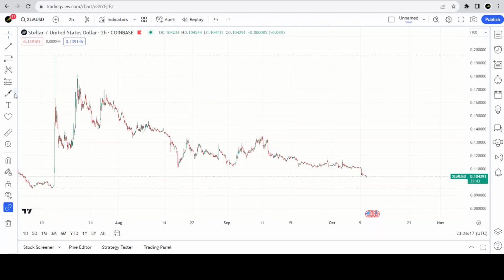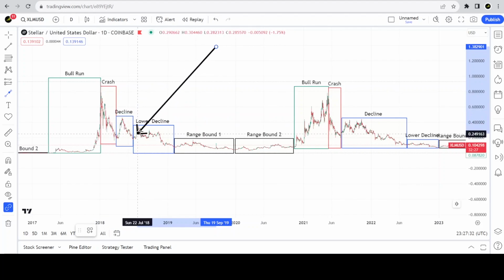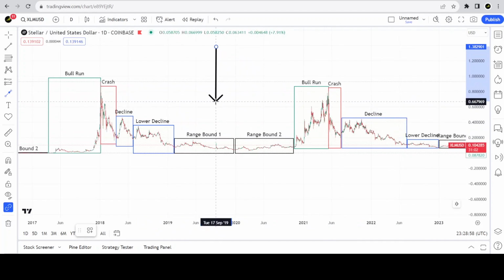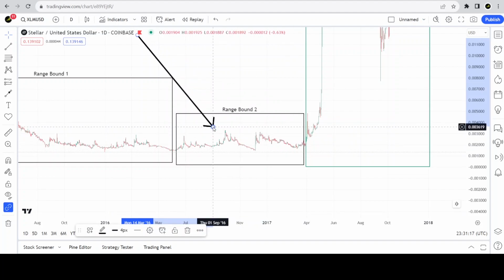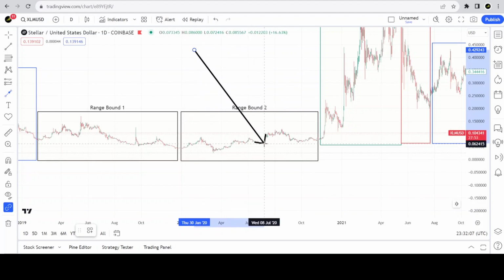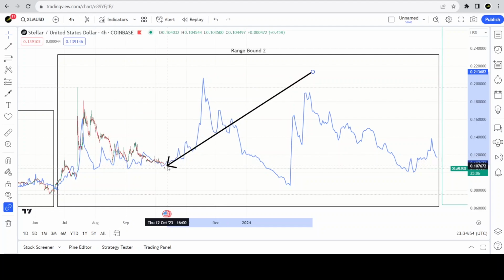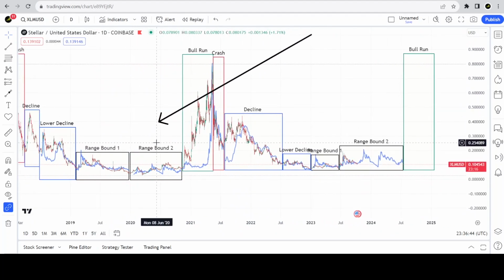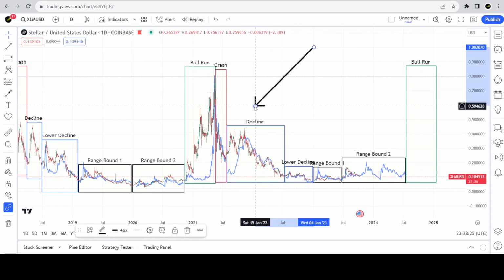XLM Price is Getting Ready to Move Higher | XLM Prediction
XLM has been in a downward trend lately, however that is getting ready to change. In this video I dive into the macro structure of the xlm chart showing that the down trend is nearing an end. Once complete price will begin moving higher.